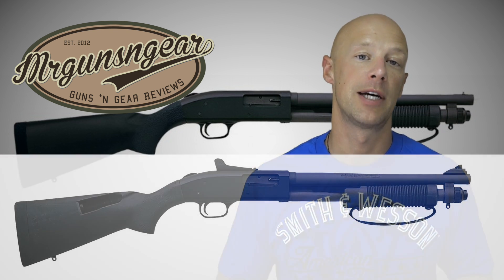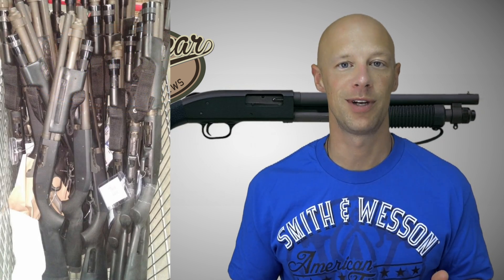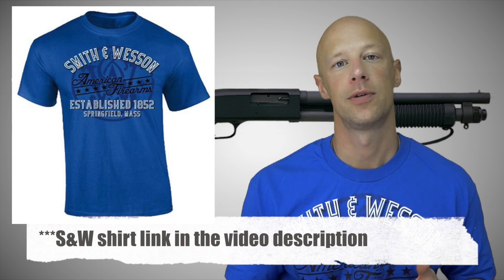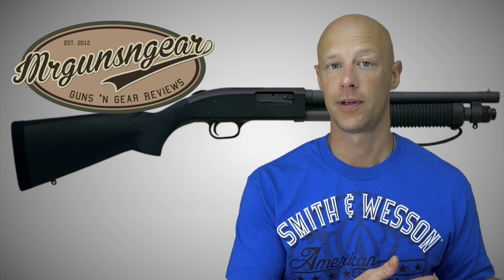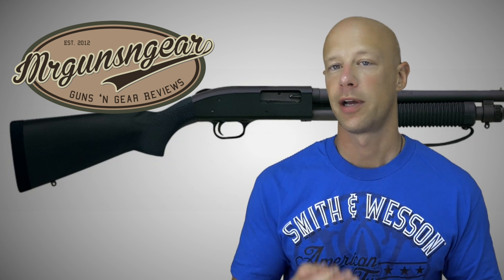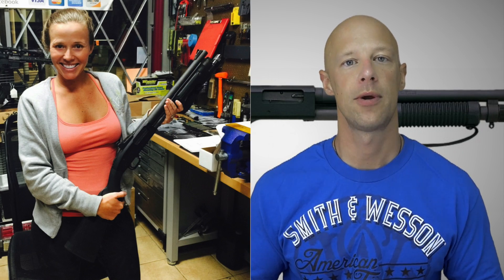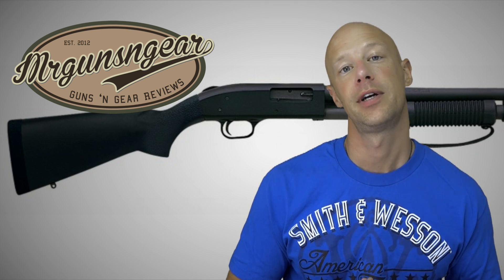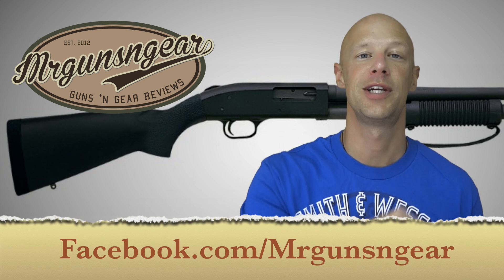NFA Firearms Current Timeline Update: Mossberg 590A1 14'' SBS Transfer